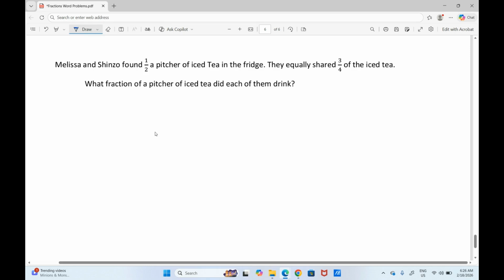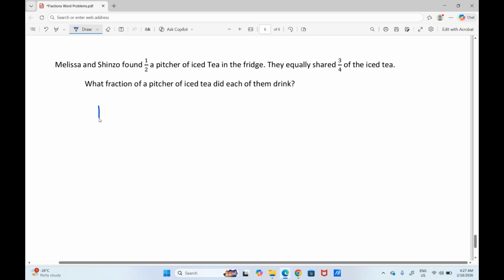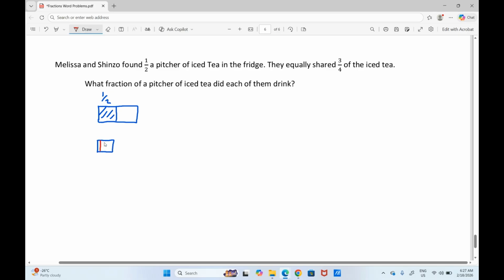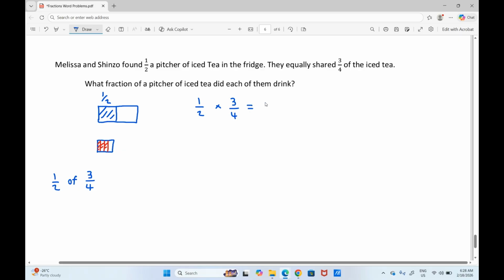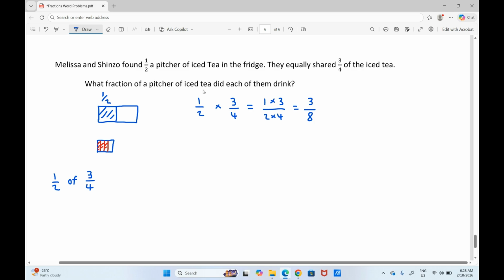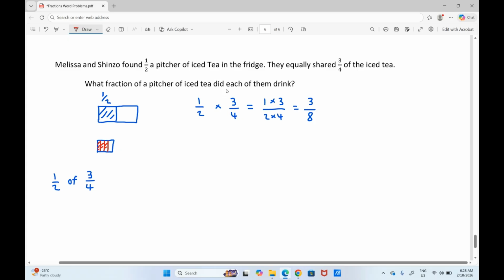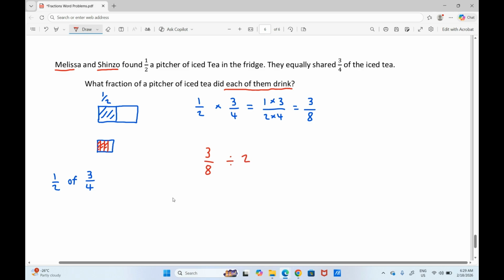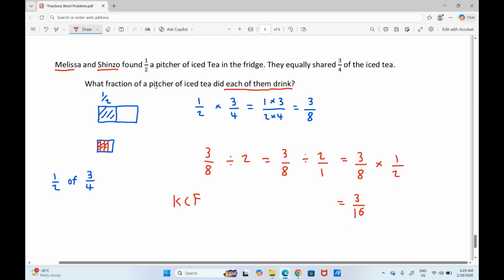Word Problems with Fractions Example 3